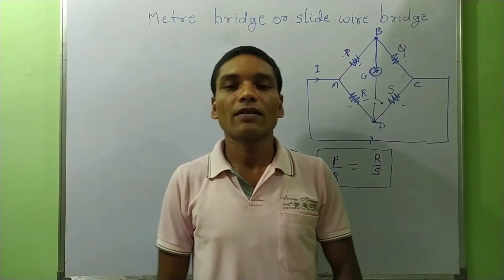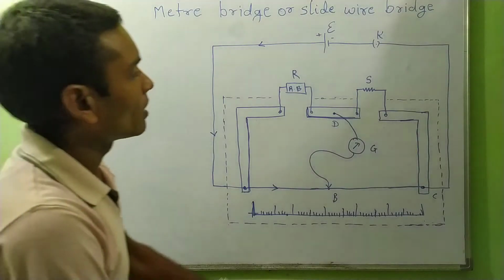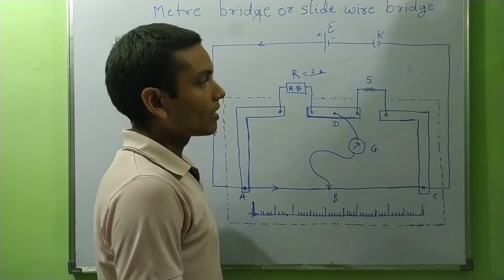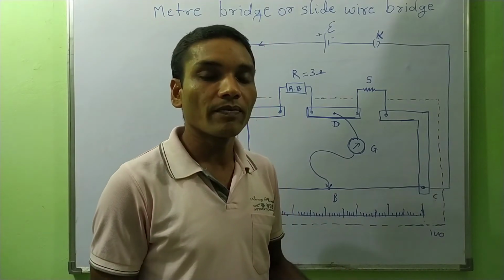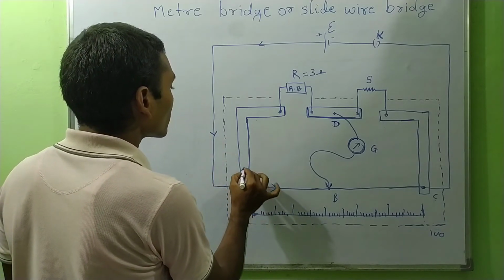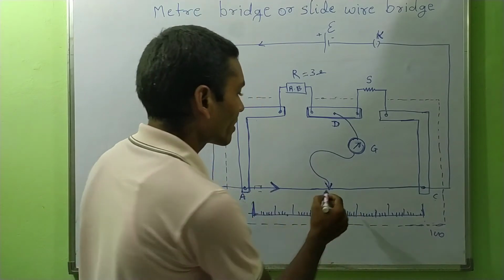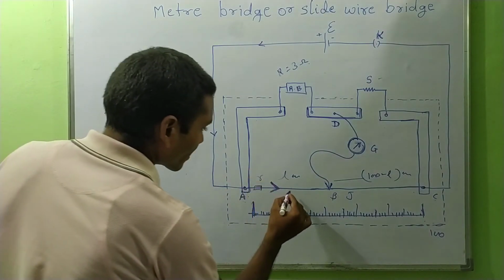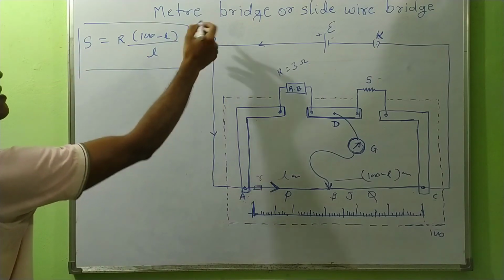Metre Bridge class -12th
Metre Bridge and the principle of metre Bridge, the Derivation for unknown resistance by metre Bridge the formula of unknown resistance by metre Bridge, the concept of metre Bridge